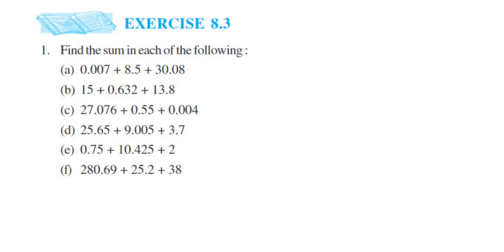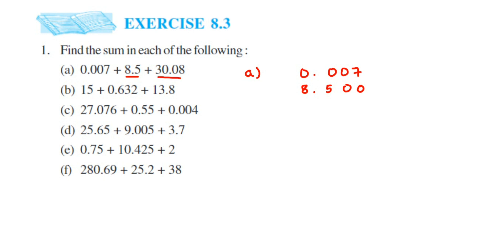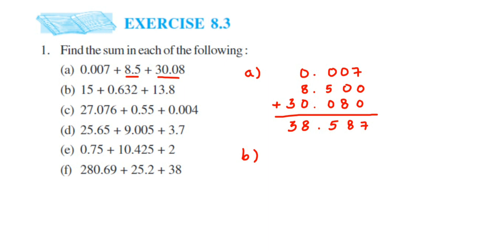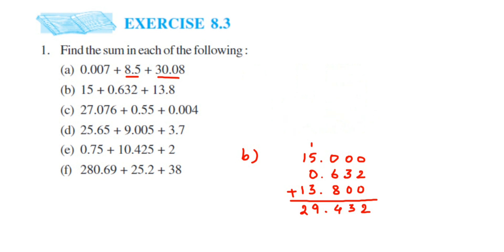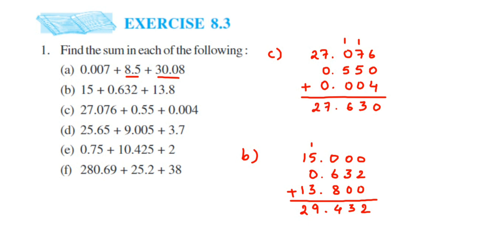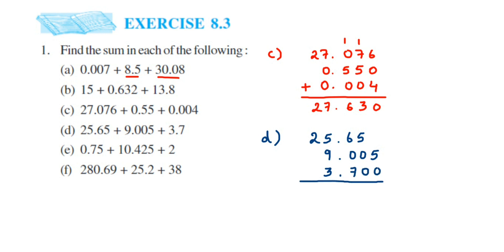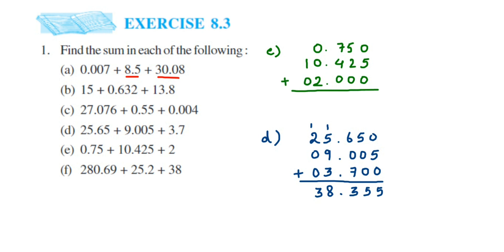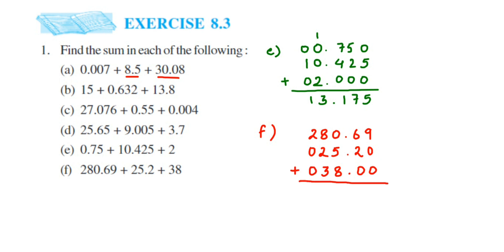1q Ex 8.3 Decimal class 6 maths. How to add decimal. Addition of decimals.